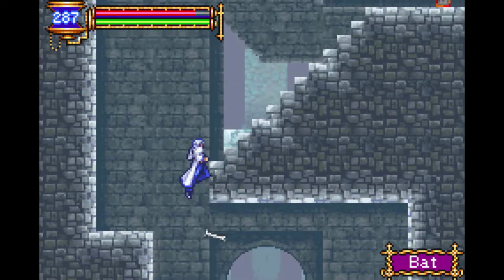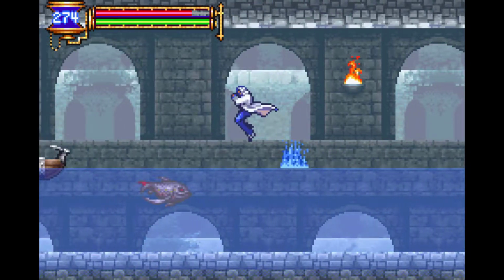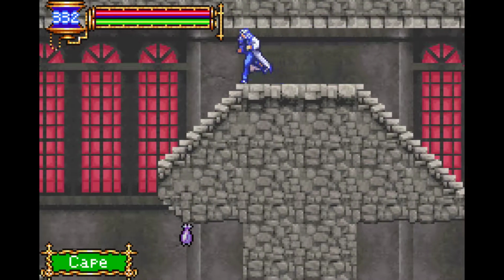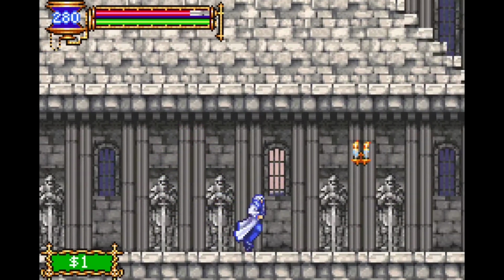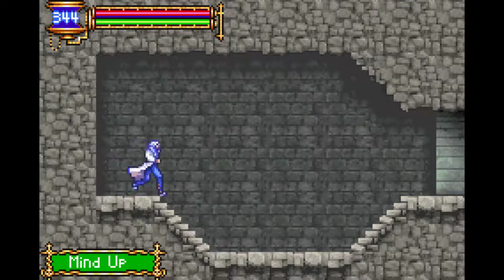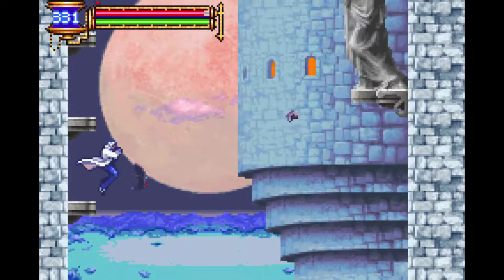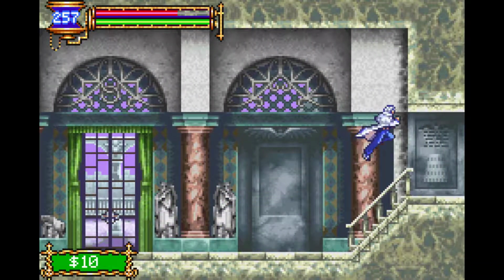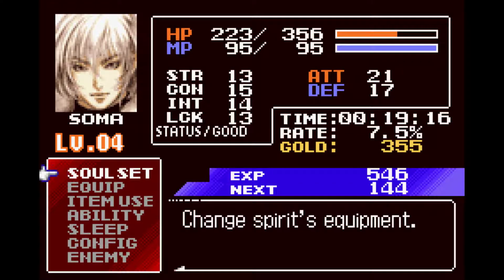Castlevania: Aria of Sorrow - Part 2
Welcome back to my playthrough of Castlevania: Aria of Sorrow! In this episode, we get started on fighting our way through monsters, demons, and what-not. A giant skeleton seeks to block Soma's path, but is quickly dispatched.